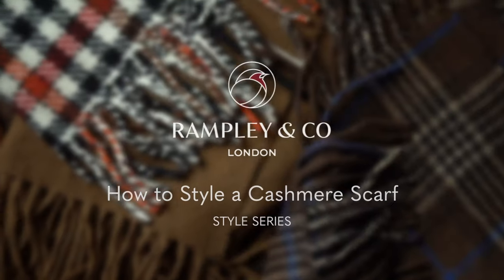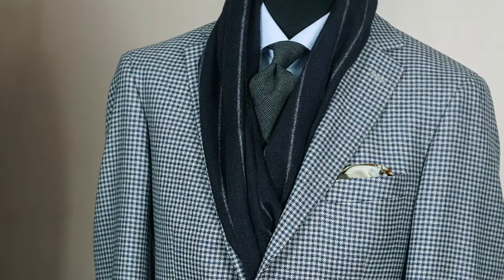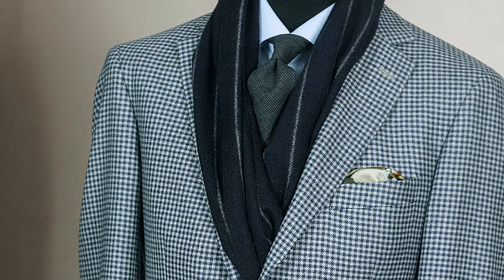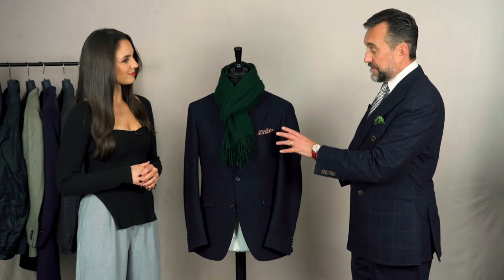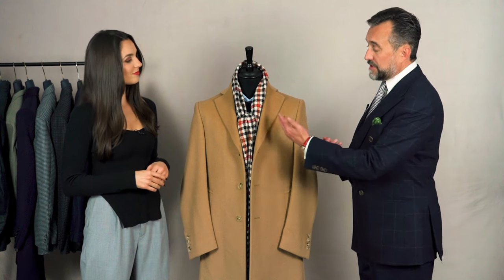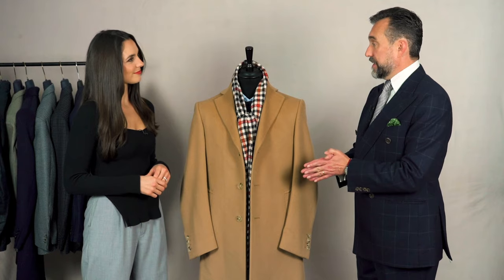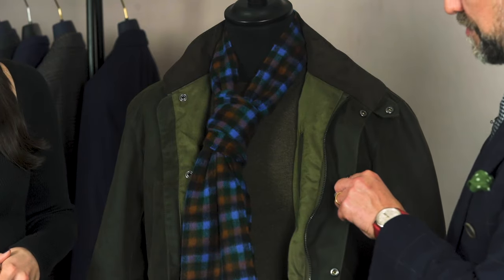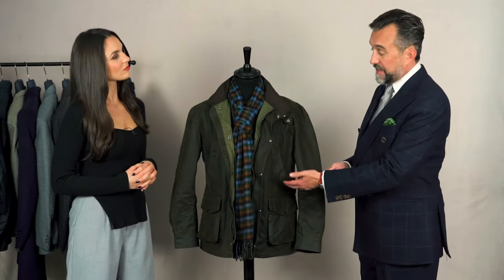How to Style a Cashmere Scarf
Featured Cashmere Scarves
Navy Blue & Grey Chalk Stripe Cashmere Scarf

Video Transcript
Hi, today we're going to talk about what to consider when choosing a cashmere scarf.

I'm Leah from Rampley & Co and today I'm joined by fashion consultant Chris Modoo, hi Chris. So today we're going to be talking about cashmere, which is really well known for being beautifully soft and warm and today you're going to talk us through some outfit combinations.

I certainly am.  When you pick a scarf to go over your jacket or overcoat, it's nice to have something which sort of complements the outfit. This is a great outfit, it's a fine check and then we've got a bold chalk stripe cashmere scarf that really pops, it brings out the colour but the patterns of a different scale so you've got different patterns and textures going on here it's really smart.

How I've presented it I've not even tied it it's around the neck and then tucked the ends into the waist of the jacket it's a really cozy way of keeping keeping yourself warm on cool days.

So Chris tell me about this look.

Very simple beautiful cashmere scarf tied simply around the neck. I think if you don't have a cashmere scarf and looking to acquire your first one's a solid. A good place to start this Pine Green, it is beautiful, it's rich, it's got a lot of elegance to it, and I love it combined with a navy blazer. It's a really good classic combination and they really pop well, together the pocket square looks fun because you've got a lot of yellow in there but no great combination.

Now I see that you've styled a camel overcoat with a bold patterned scarf.

It can take it this material it's very plain but it's got quite it's quite light so a strong contrast scarf looks great with it the tones of orange and brown really complement the light camel but also the black and cream give it a good contrast so it's a great combination of complementary and contrasting colours, so it's a good combination.

So see you've paired the wax jacket with a pattern scarf.

Yes as it's a plain beautiful wax texture I think it can take a pattern and I think the tones in this scarf really complement the greens because you've got the green in there you've got the oranges you've got the earthy colours it's a great combination but also got this beautiful sort of powder blue really popping out of there, you'll notice also it's tied in a what I would call a four and a hand knot like a tie which gives you a real good focus point to the outfit.

You've got a jumper underneath it, would you ever suggest wearing a shirt?

It looks actually what would be really nice combination with this would be maybe if it was too warm maybe to wear a cashmere sweater you know like a denim shirt but also look again.

So Chris any recommendations when purchasing a cashmere scarf?

I think you should almost start like picking your blazers, start some classic plains and move up into patterns, but think of the colours you have, what colours you wear if you wear a lot of blues and greys you might want to colour to complement that if you wear more earthy colours, some like this is better. But don't always think about matching sometimes a really beautiful contrast can work really well too.